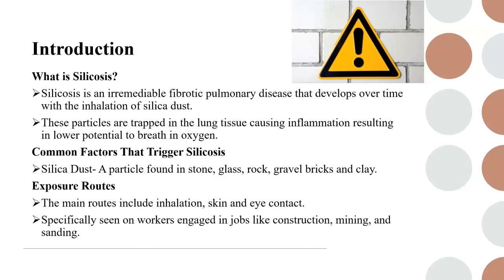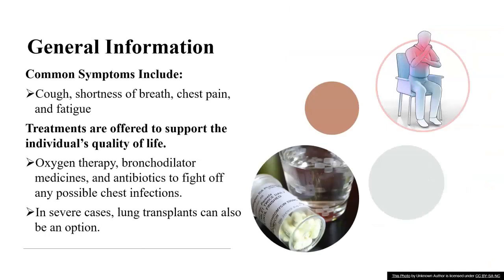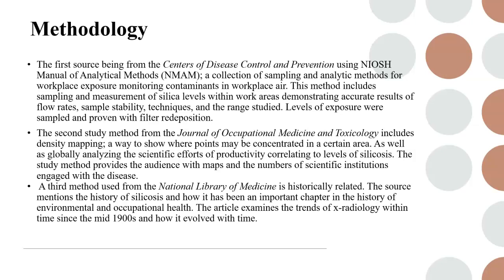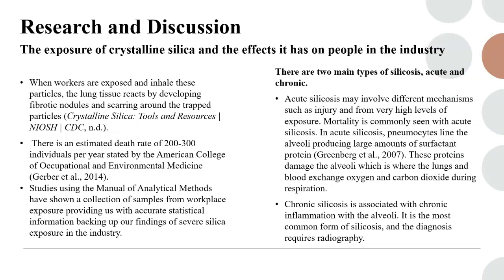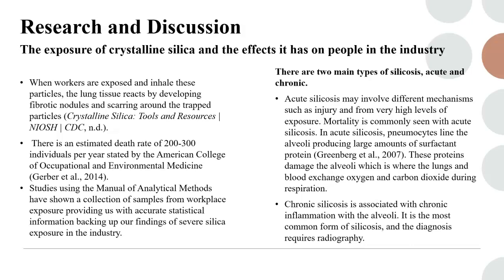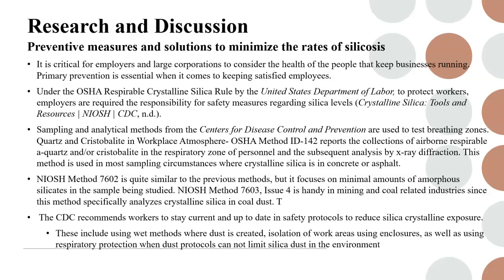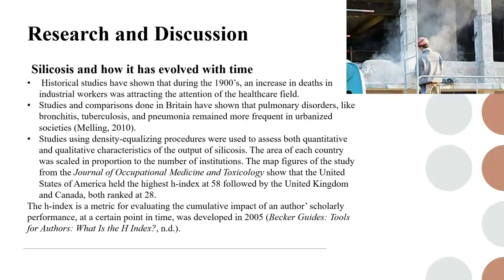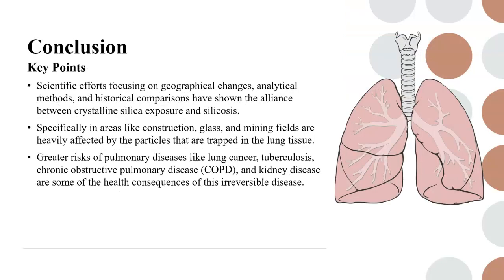Exposure to Crystalline Silica and It's Association with Silicosis